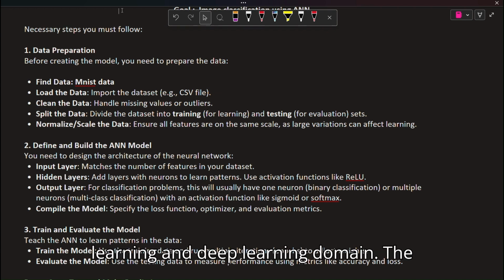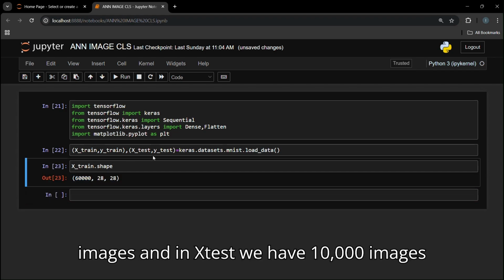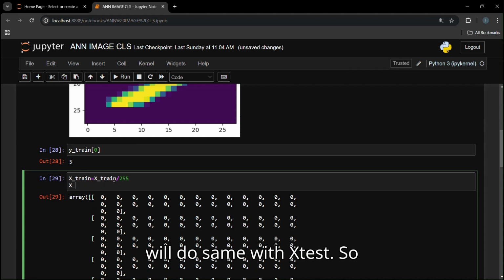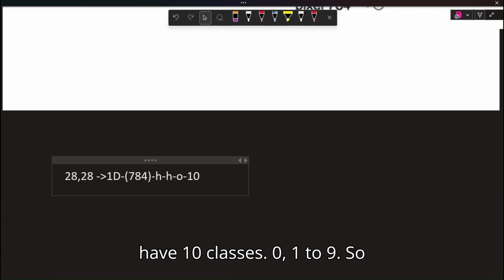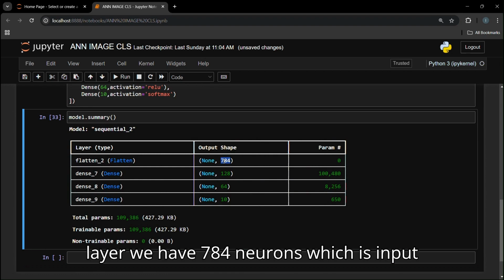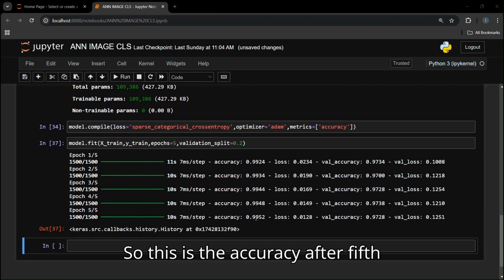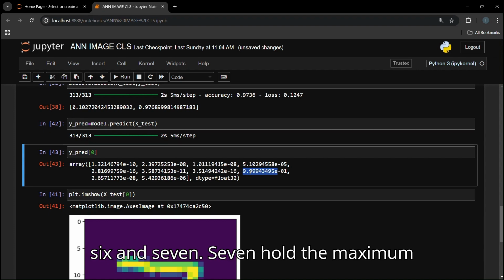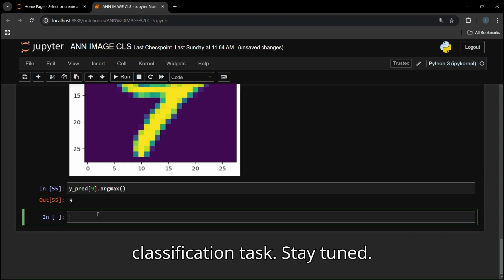Deep Learning with MNIST dataset : Classifying Handwritten Digits with Artificial Neural Network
Welcome back to TensorSlow! In this third video of our Deep Learning series, we transition from numerical data to image data by working with the renowned MNIST dataset. Learn what an image really is and how to process it for machine learning. By the end of this video, you'll have a neural network capable of classifying handwritten digits with accuracy. Don't miss this essential step in your deep learning journey!